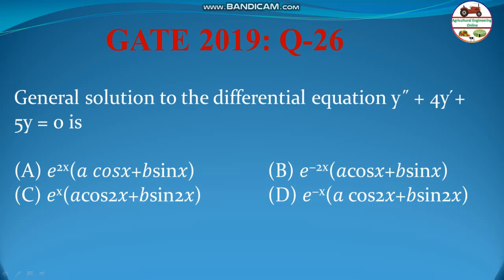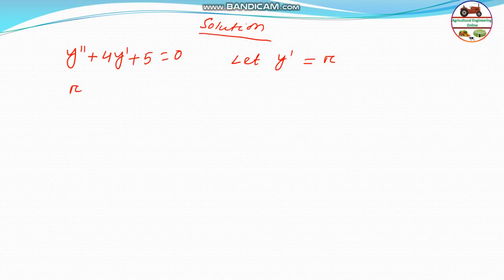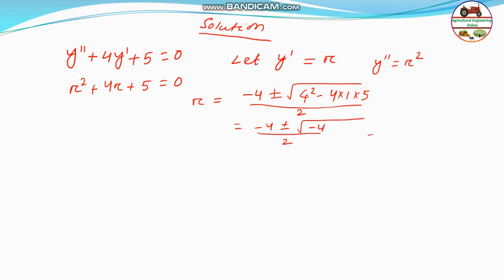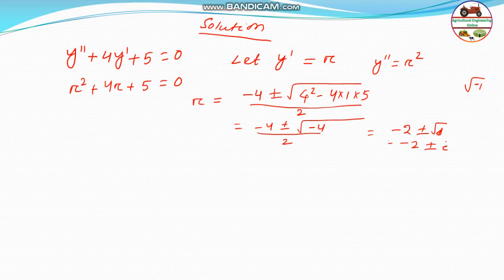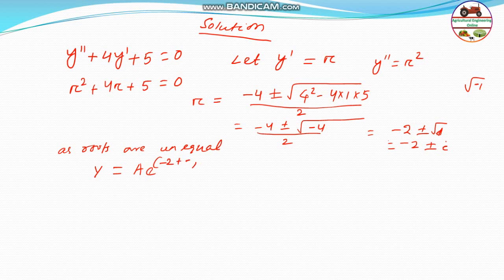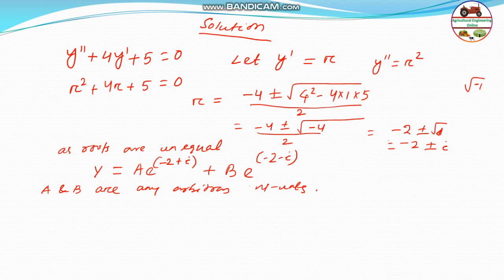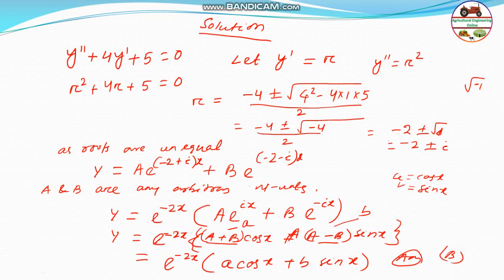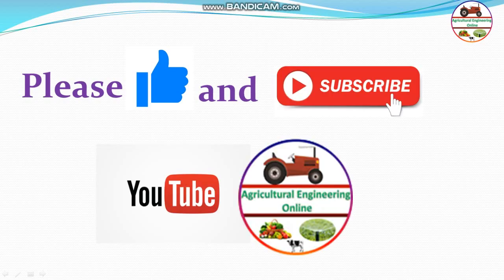Y"+4Y'+5Y=0 Differential Equation GATE 2019 Q-26